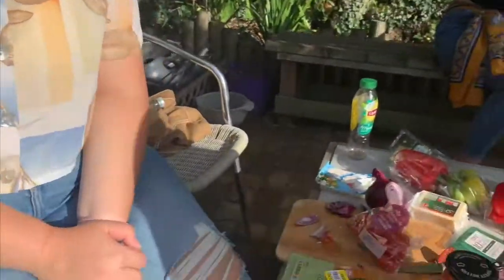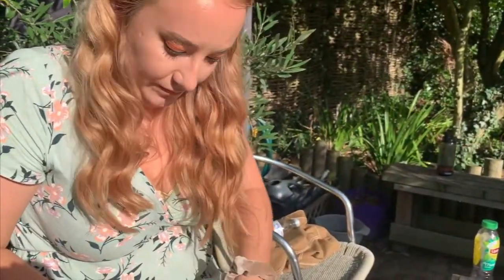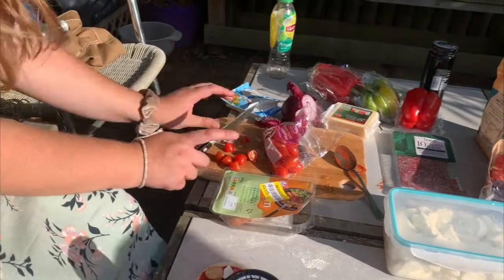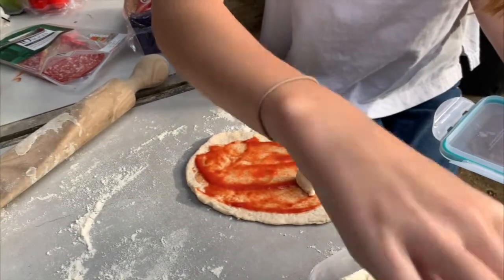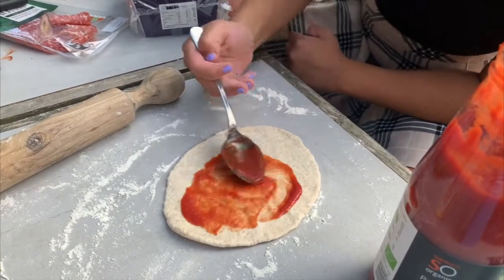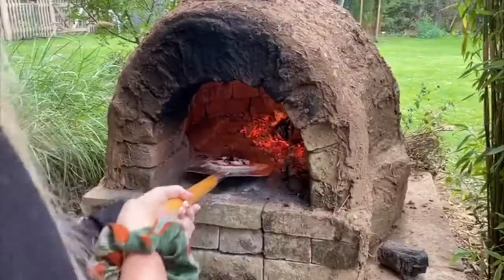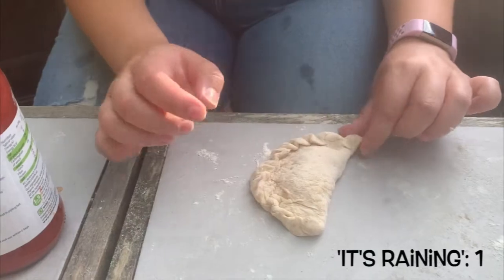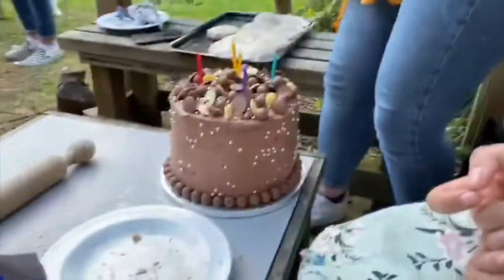A Day in the Life: Who made the best pizza? Part 3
We did a surprise get together for our friends birthday...first time seeing each other since lockdown! Here's part 3 where we finish making pizzas, one ends on the floor, one comes out pregnant and another just looks grim!